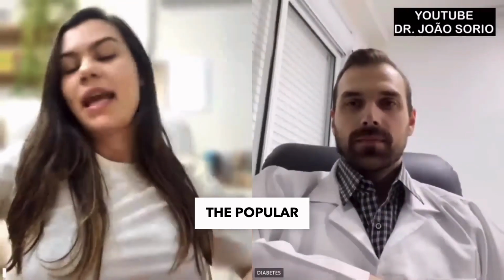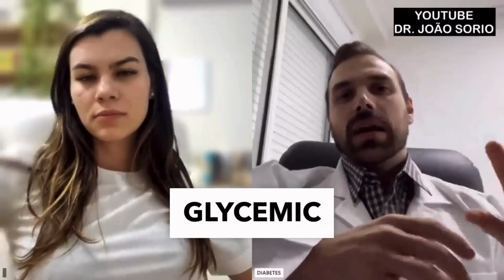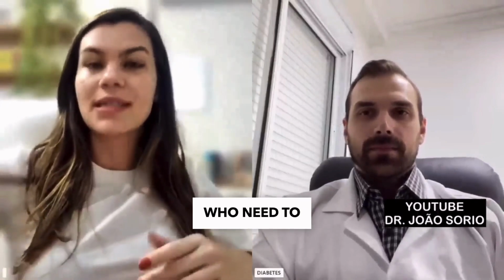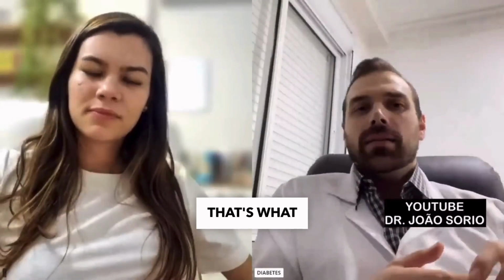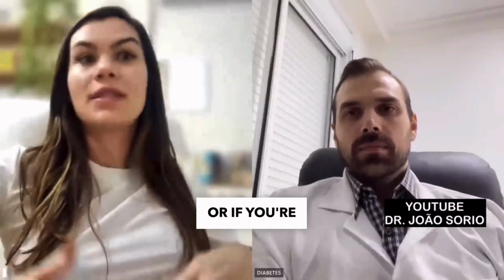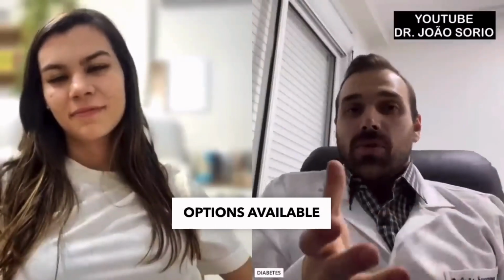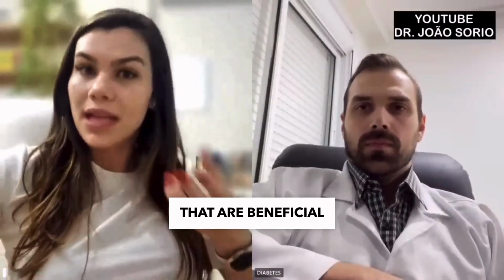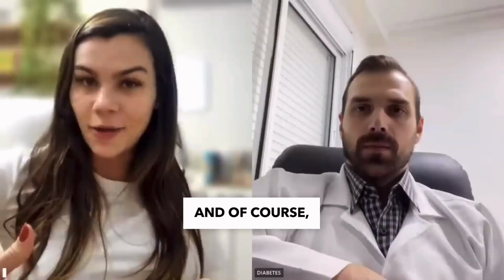5 BEST BREAKFASTS FOR DIABETES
What is the best breakfast for diabetics? In this video we explain 5 best breakfasts for diabetes. Controlling blood glucose (blood sugar) is critical to controlling diabetes.
Thanks to Nutritionist Isadora Liberato who helped me with this video.

The physician is prohibited from consulting, diagnosing or prescribing through YouTube comments.
For specific questions, seek medical advice.
Medicine is a constantly evolving science, this video was produced based on scientific studies available as of the date of publication.

Dr. João Sório - Endocrinologist - Internal Medicine
(Duly registered with the medical council of Brazil)
CRMSC 21454 RQE 17673 / 17674